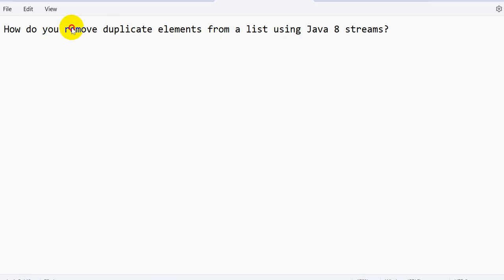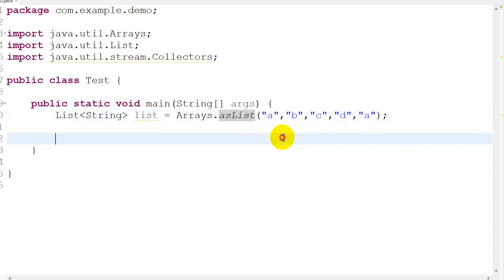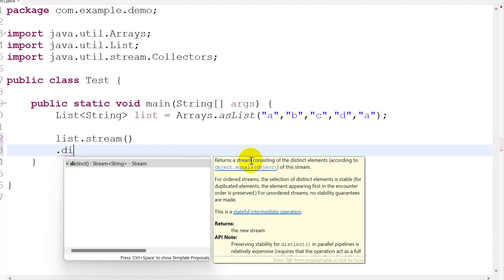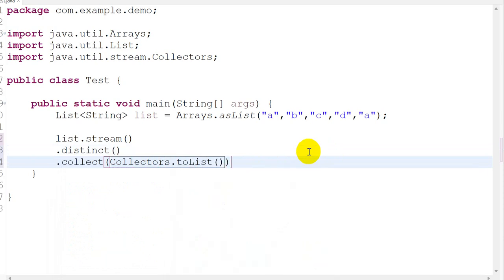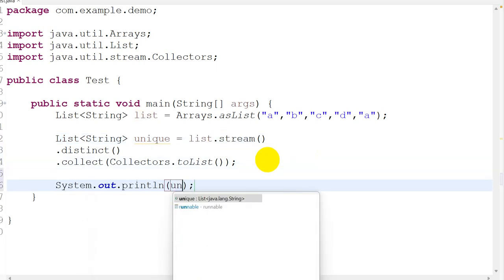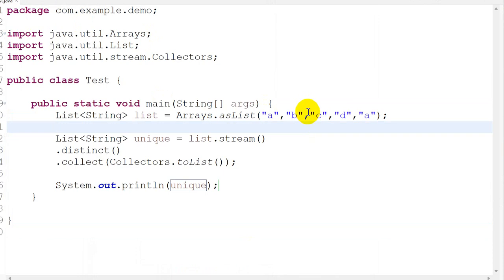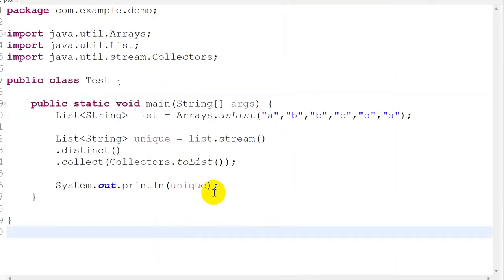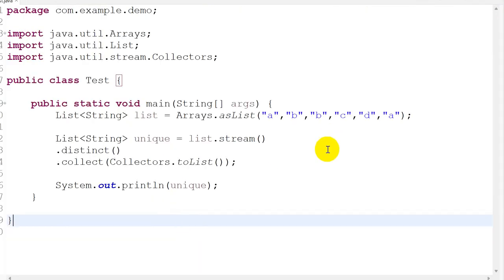How do you remove duplicate elements from a list using Java 8 streams